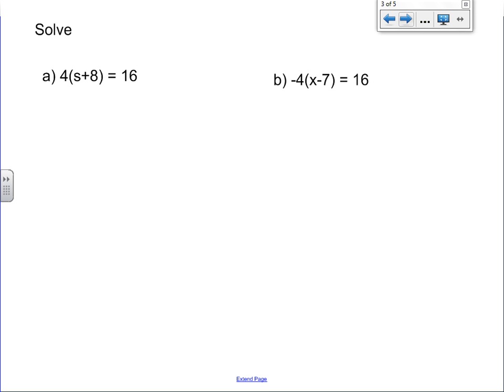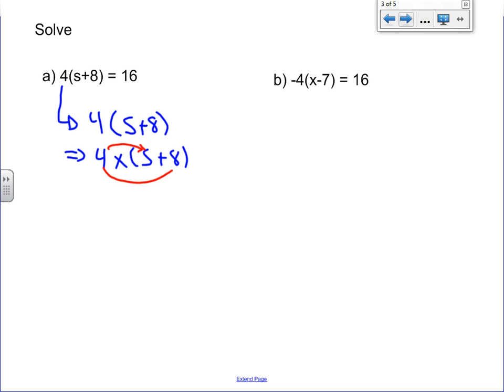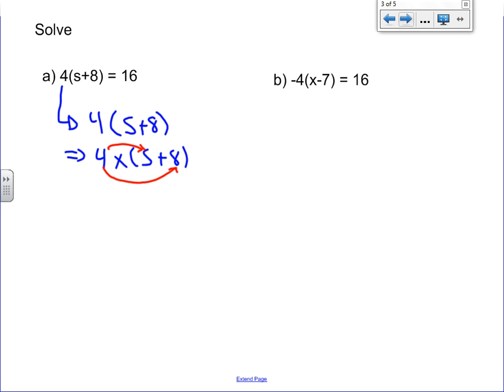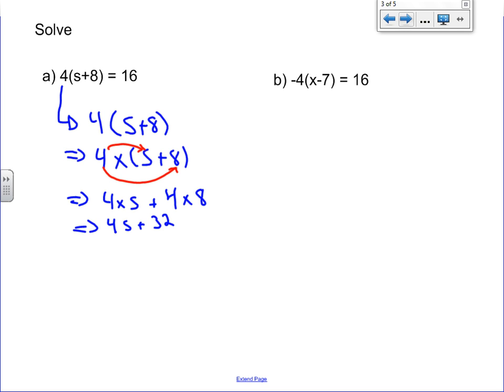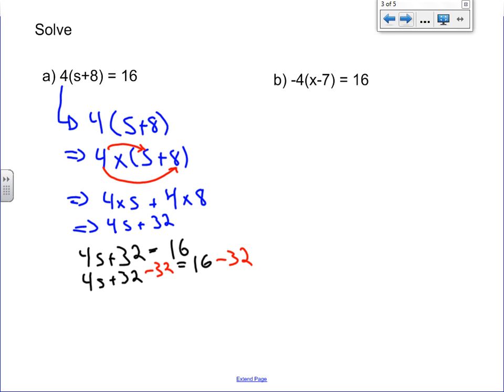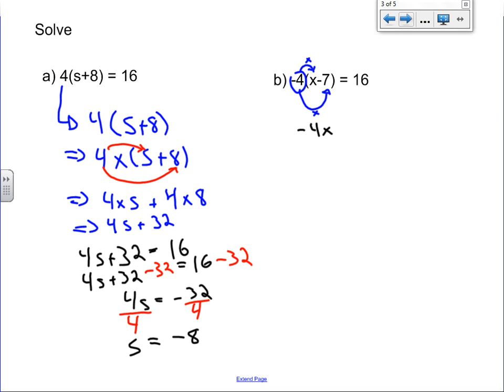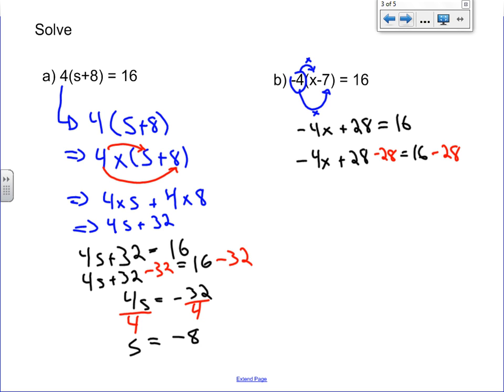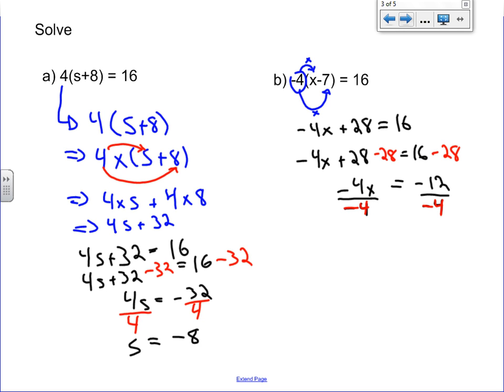Solving Linear Equations in the form a(x+b)=c